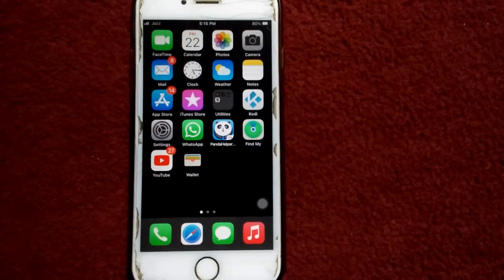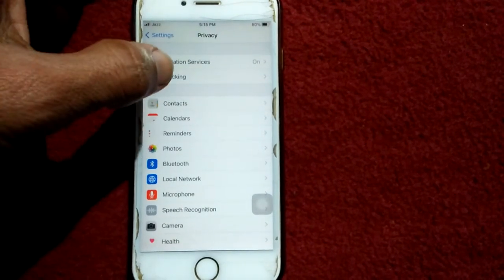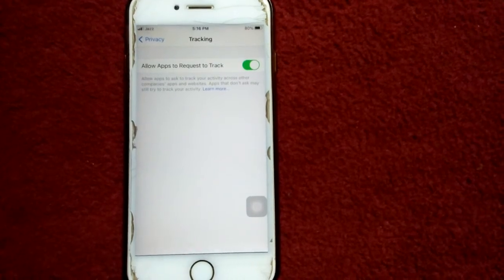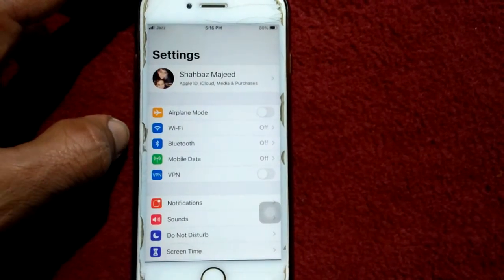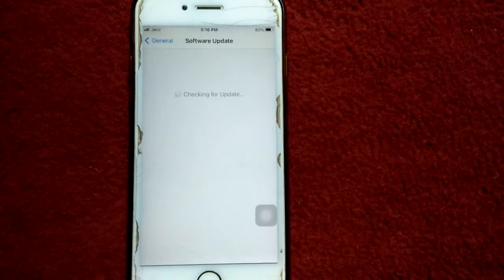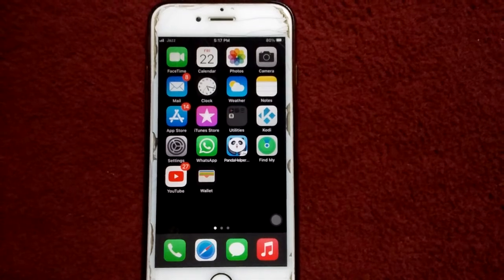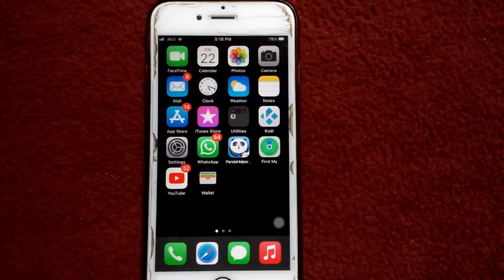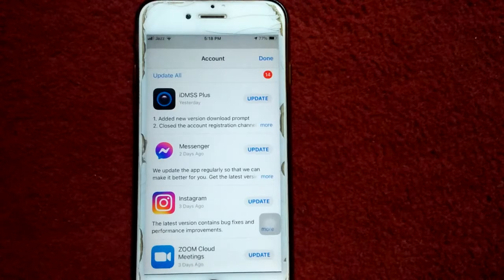Call Blocking Identification Missing on iPhone in iOS 14